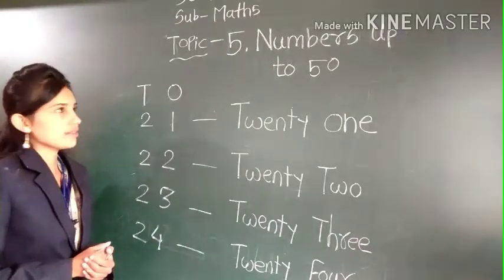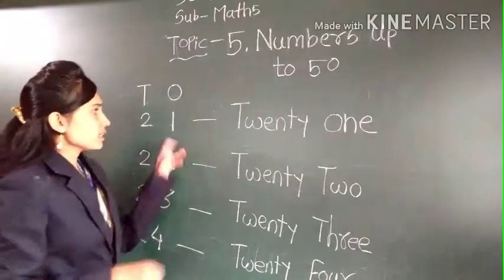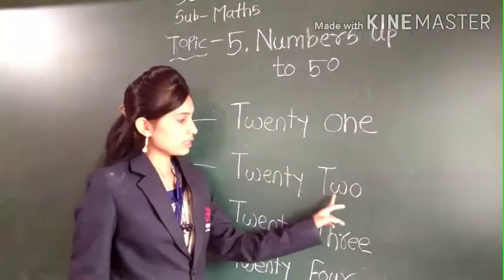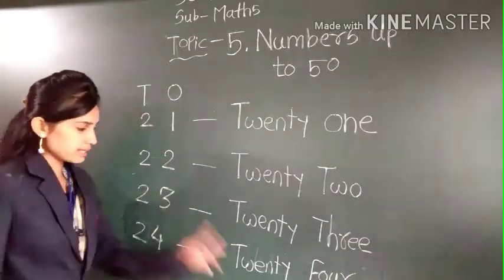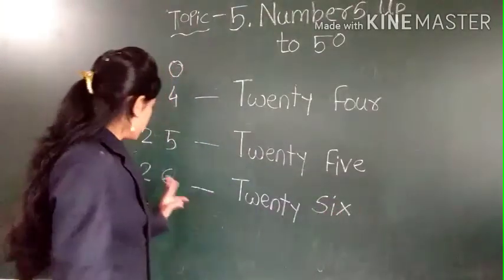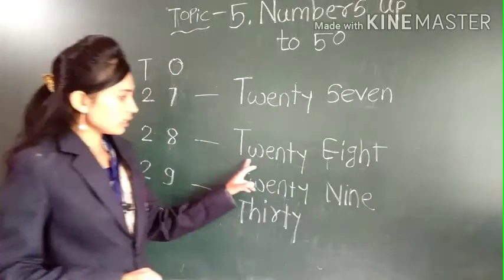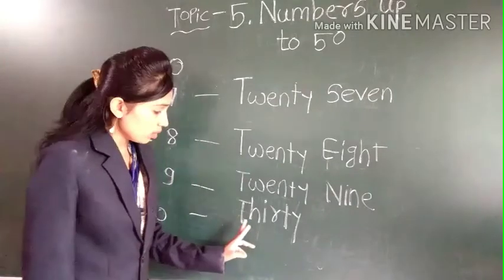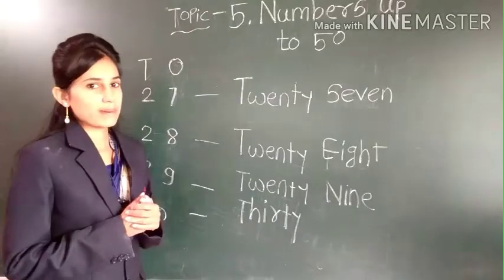Numbers and number names from 21 to 30